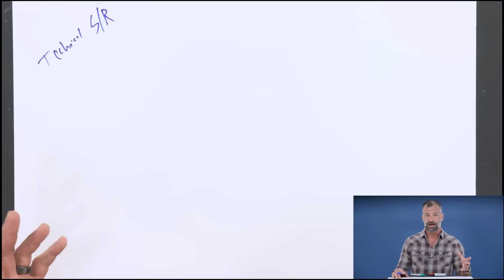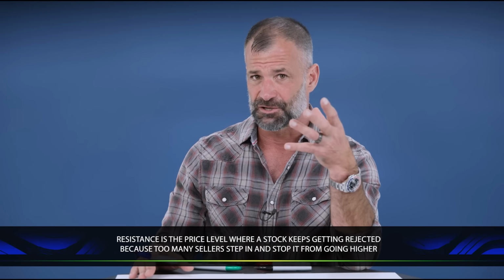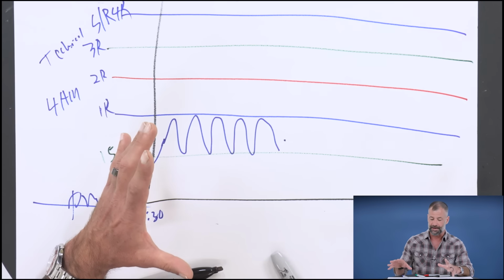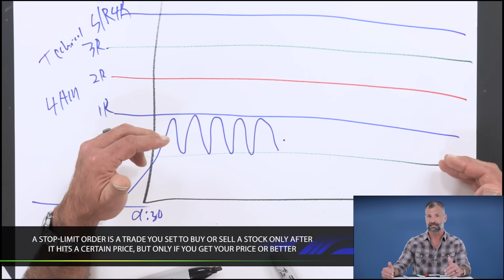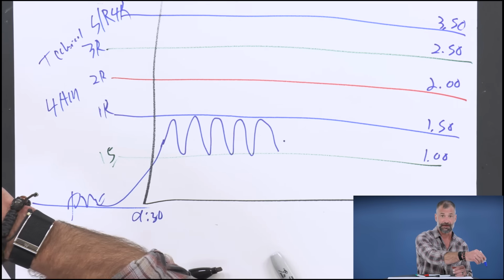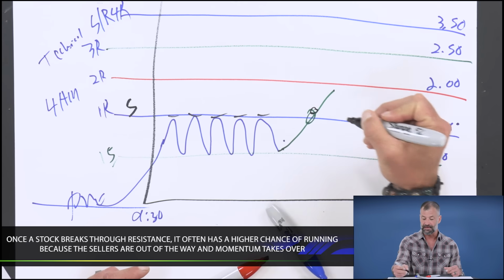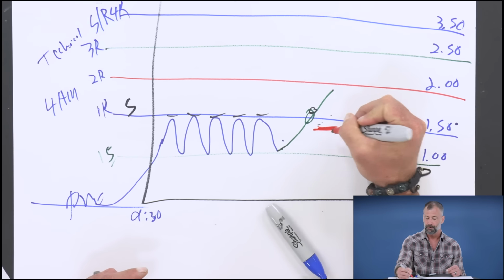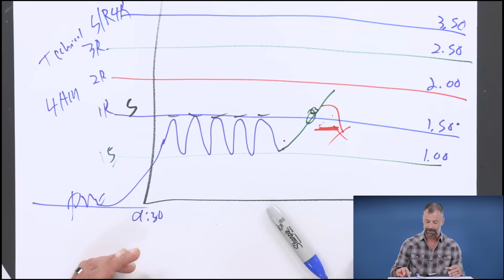Support & Resistance: Learn to Draw Your Own Levels Fast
Not all great trades come from big breakouts — some of the most consistent profits come from mastering support and resistance channels.

In this video, you’ll learn how to identify range-bound setups, plan your entries and exits, and manage trades like a pro. With the help of the Oracle Algorithm, you’ll see how to map key levels automatically and trade the bounce or the break with confidence.

📘 Chapters:
0:00 – Why Channel Trading Works
0:35 – Understanding Support & Resistance
1:45 – Finding True Support & Resistance Levels
3:20 – Using the Oracle Algorithm
4:45 – Recognizing Range-Bound Stocks
6:10 – Planning the Trade
8:40 – Trading the Breakout
10:30 – Managing the Trade
12:40 – Avoiding Early Exits
13:50 – Putting It All Together